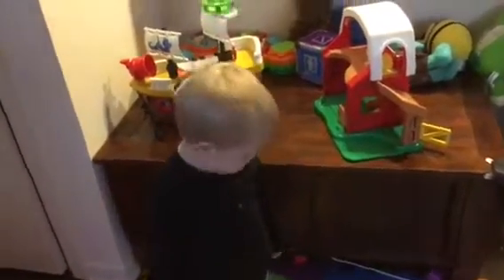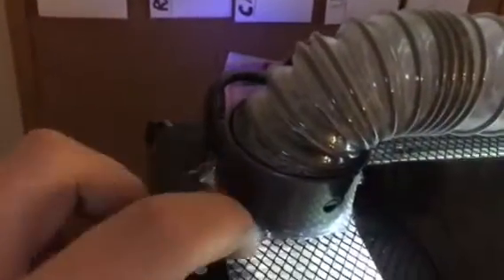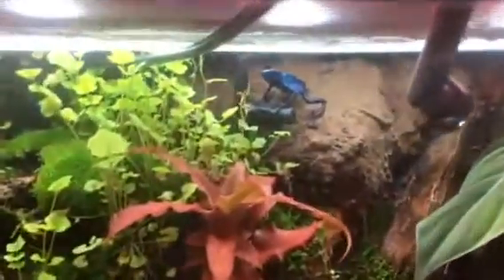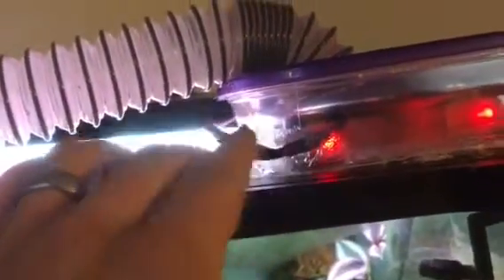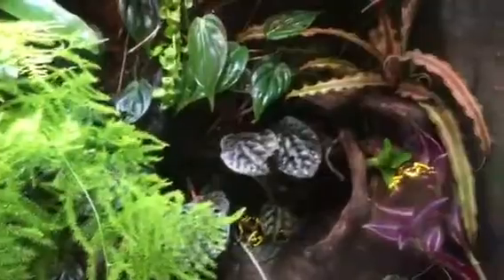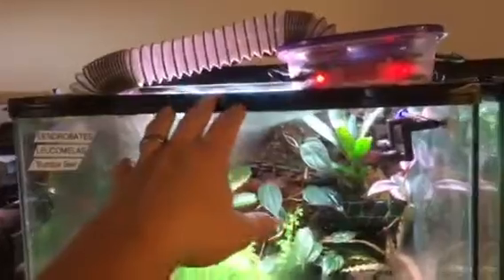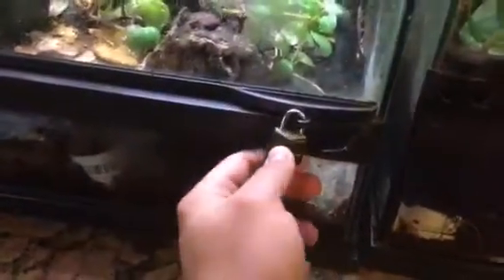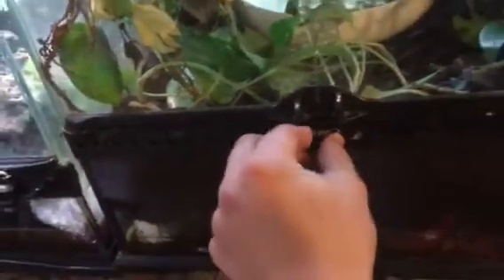Vivarium Ventilation Systems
We explore some of the benefits of an open loop and closed loop ventilation system. Preventing air stagnation and supporting healthy plant growth.